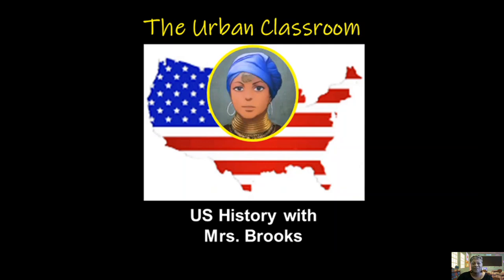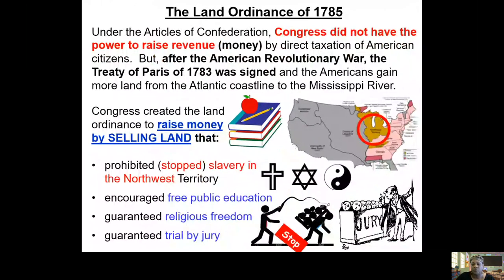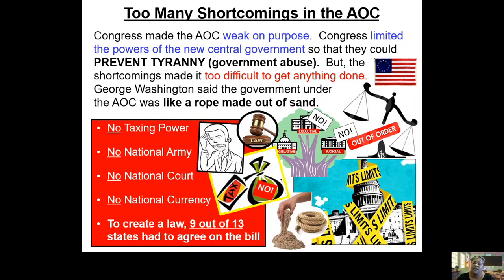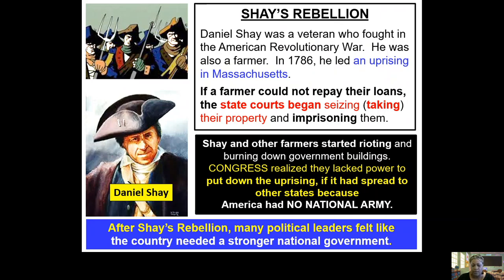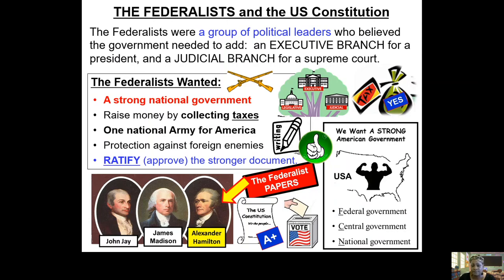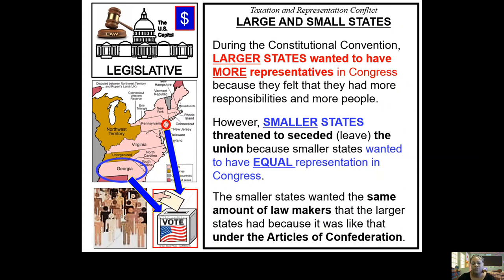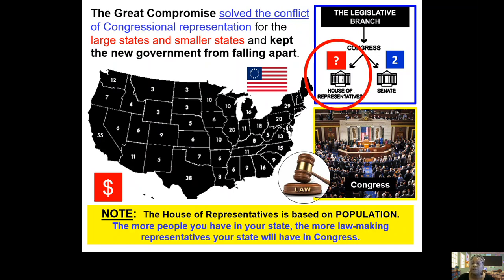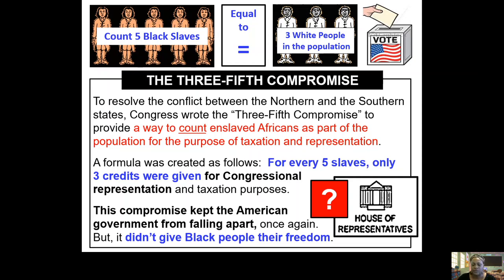Unit 4: The Constitutional Convention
In this video lesson, Mrs. Brooks will teach scholars about the challenges, achievements, and compromises that were made at the Constitutional Convention of 1787.

TOPICS INCLUDE:
The Articles of Confederation, The Federalists, The Anti-Federalists, The Great Compromise, the Three-Fifth Compromise, and Ratifying the US Constitution.

Thanks for joining THE URBAN CLASSROOM where scholars can learn 8th Grade US History from the establishment of the 13 original English Colonies to settling the western frontier after the Civil War and Reconstruction.